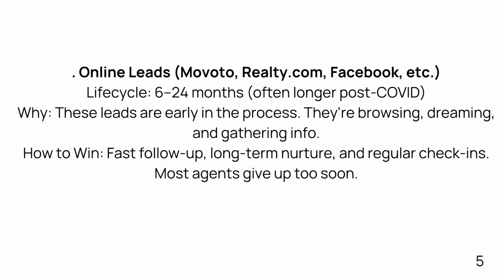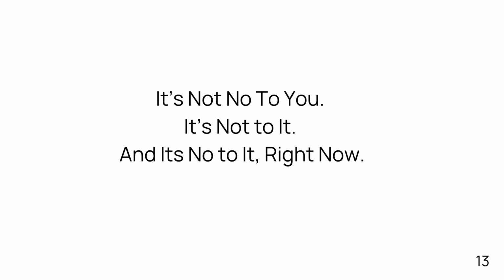Leads Vs Clients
An in depth look at our sales funnel + helping agents overcome the temptation to define clients and leads incorrectly -- as well as a look at the lead life cycles of some of our biggest sources of business.